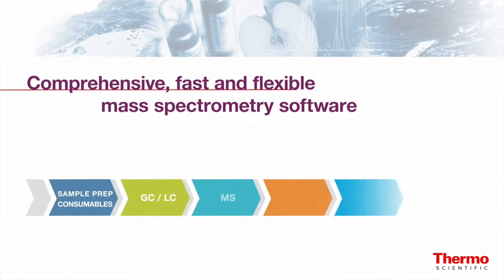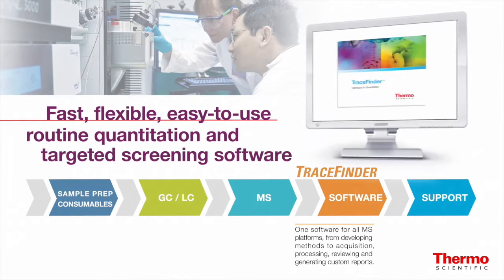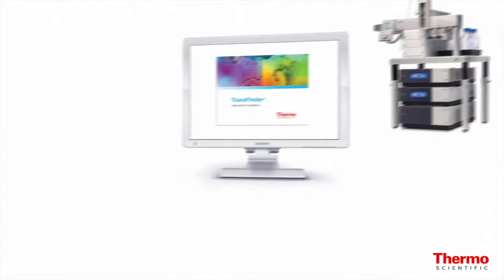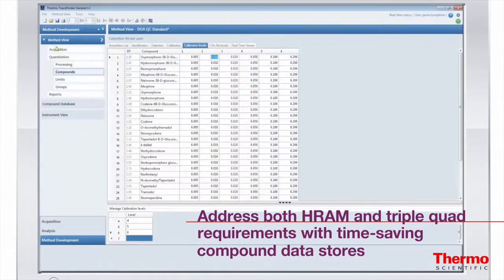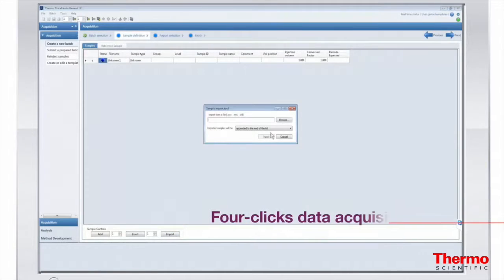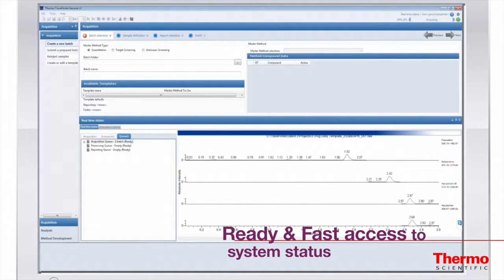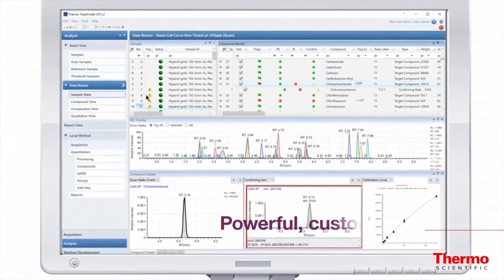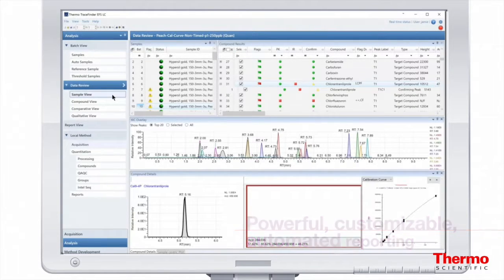TraceFinder - MS Software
Develop methods, acquire and process data, and generate reports with the full portfolio of Thermo Scientific quan MS.